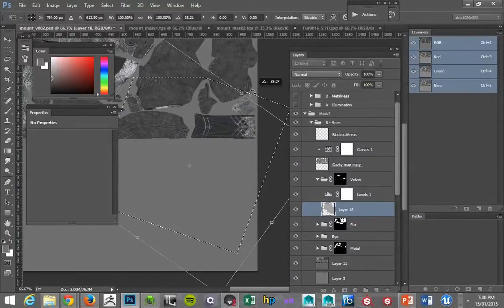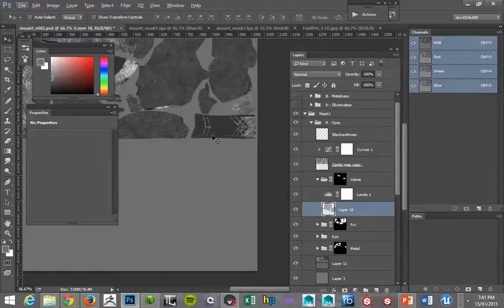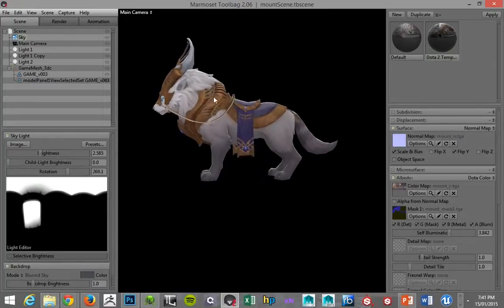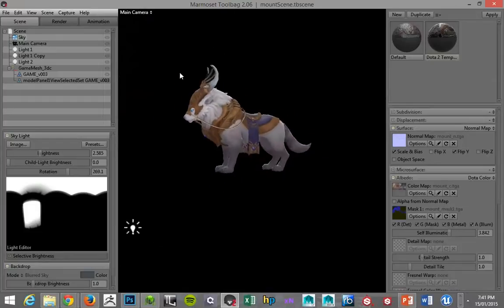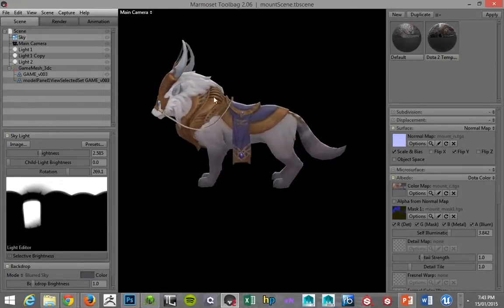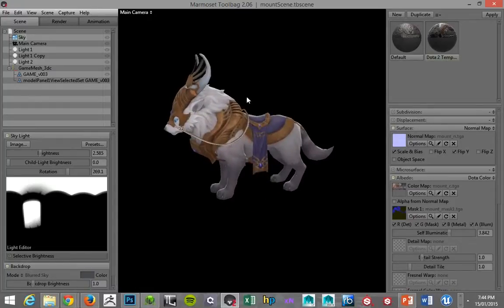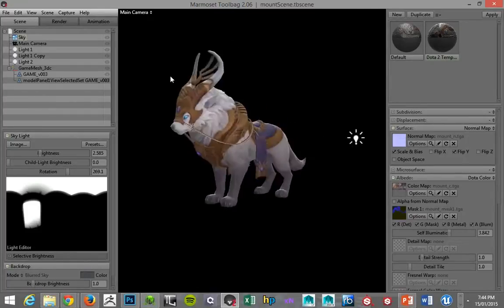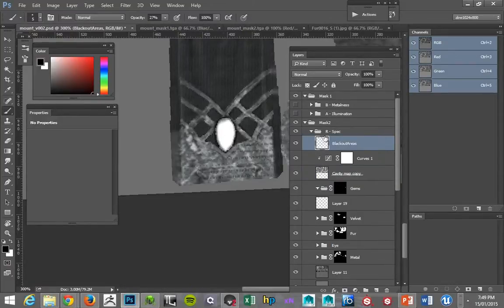08 - 13 Breaking up the Specular Pattern on Saddle